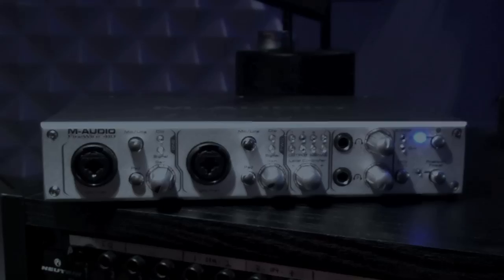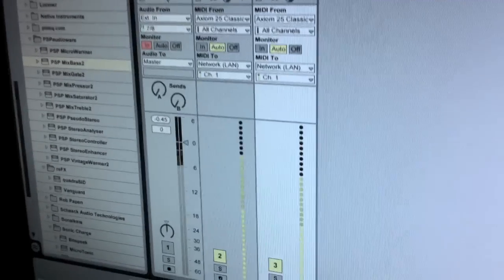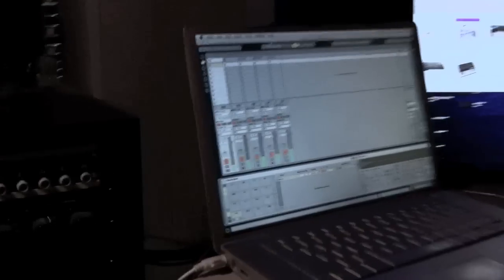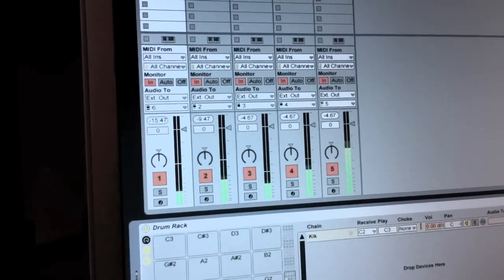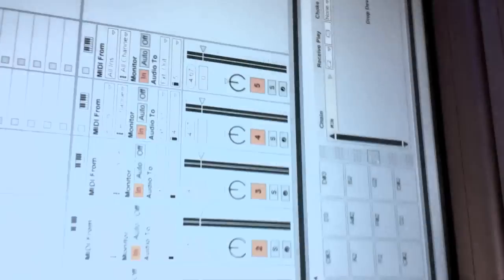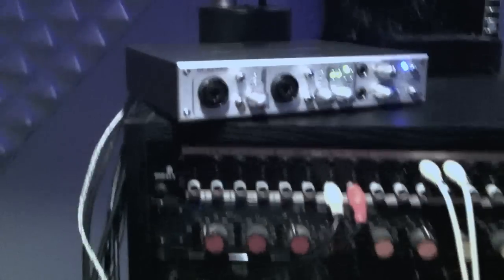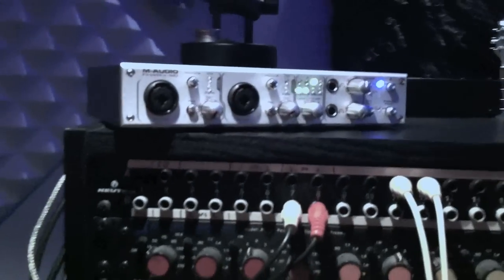Simmons Drums, MIDI Sequencer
Simmons SDS9 Drum synth died, and the SDS8 has no MIDI. This is what I did to get the sounds sequenced. for the Simmons solution to the same.